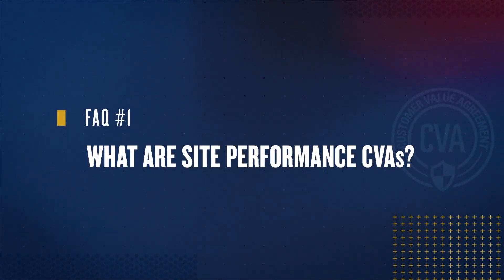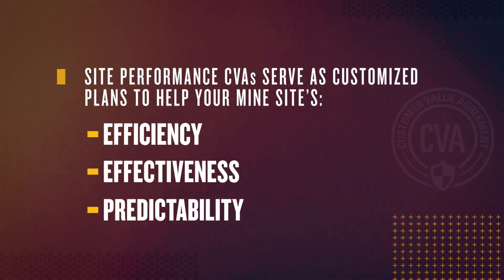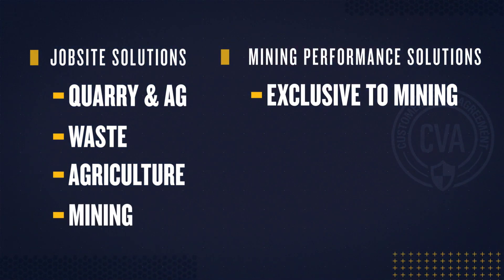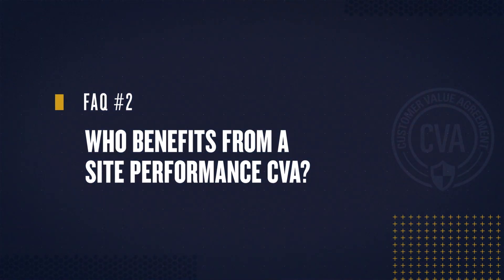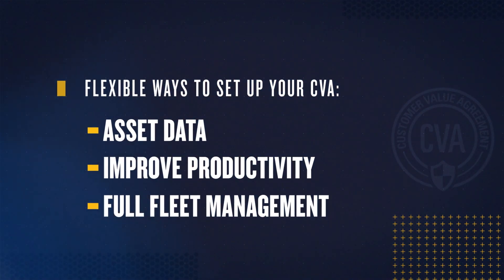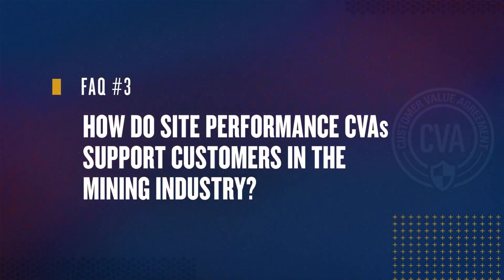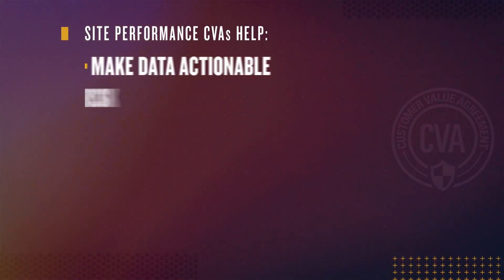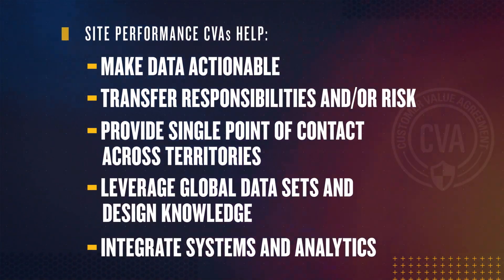Cat® Customer Value Agreements | Site Performance CVA FAQ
Cliff Vieira from Cat® Solutions and Services answers common questions about Site Performance Customer Value Agreements (CVAs) for mining. Improve your mine site’s efficiency, effectiveness and profitability. That’s a CVA. for more information.